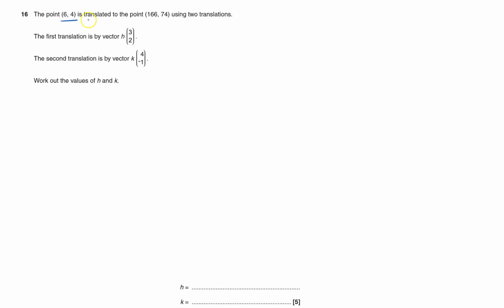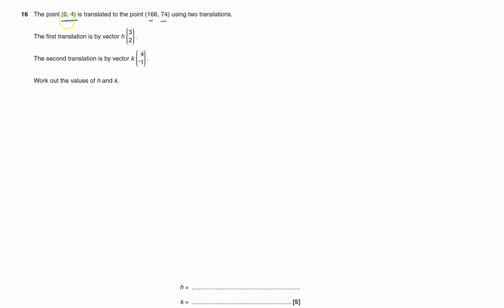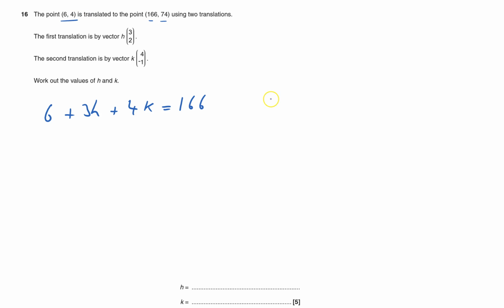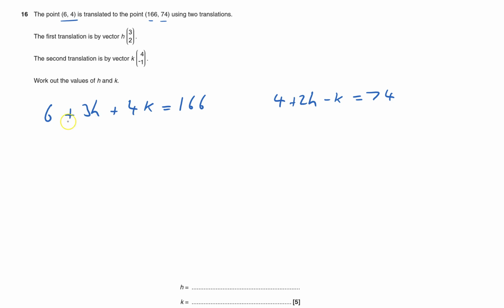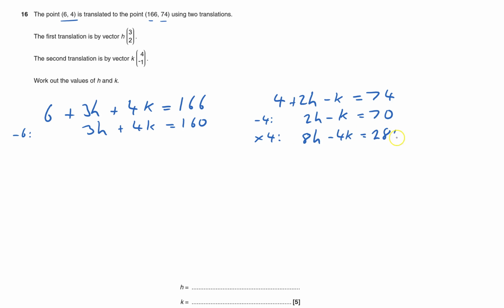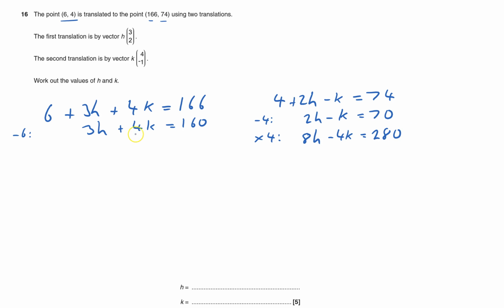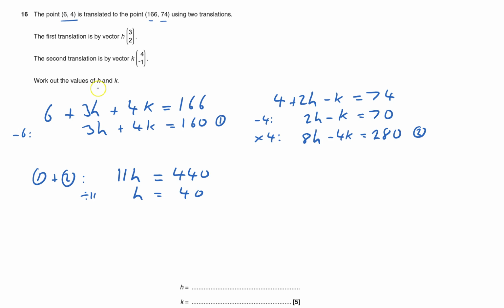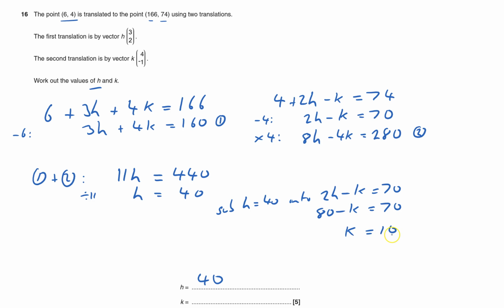J567 2015 Nov Paper 3 Q16